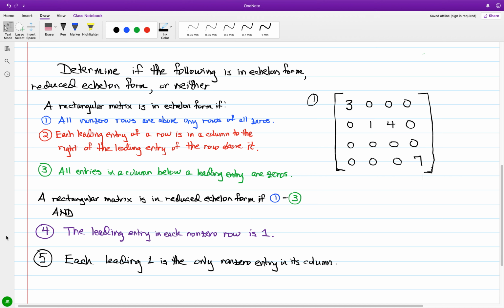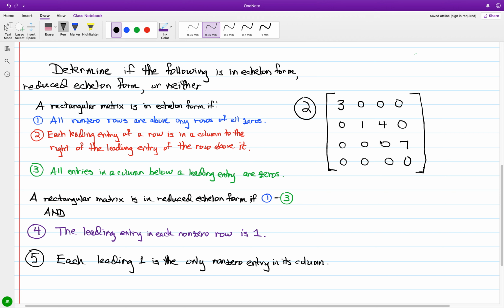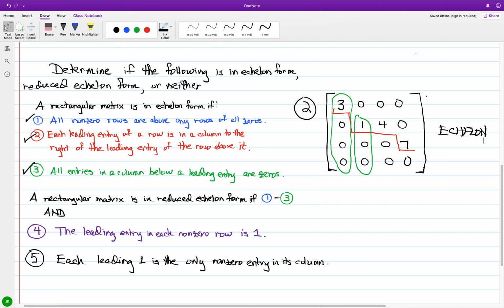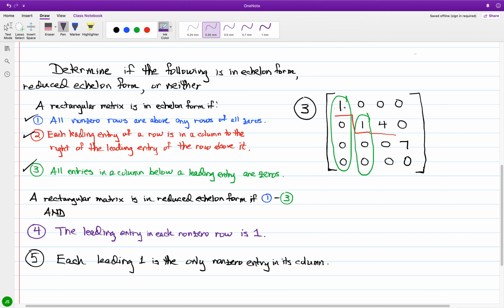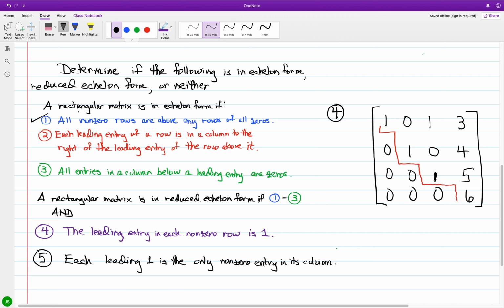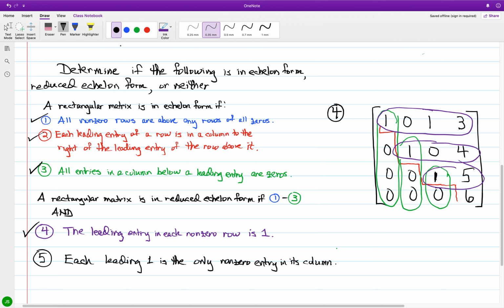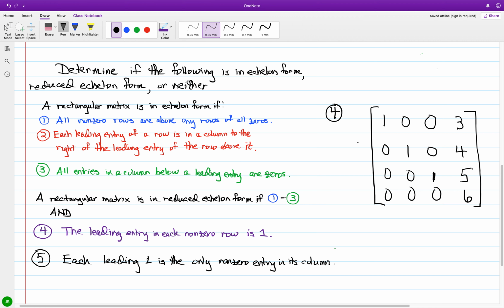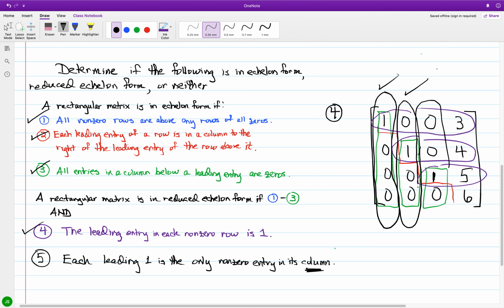ECHELON AND REDUCED ECHELON FORM PART 2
MAT 280-LINEAR ALGEBRA
JOHNSTON COMMUNITY COLLEGE